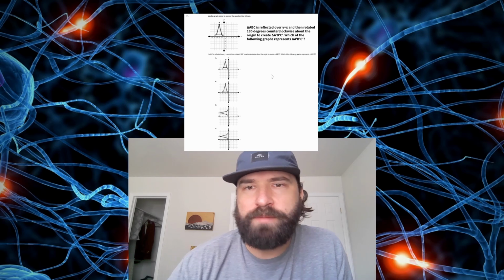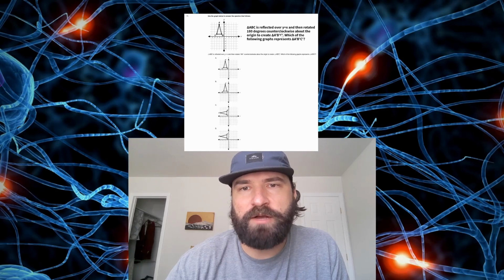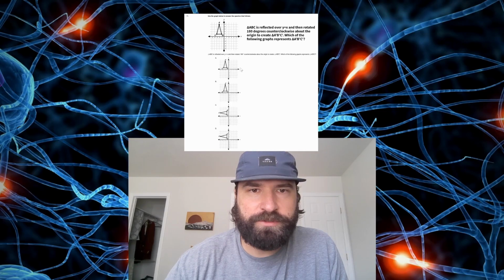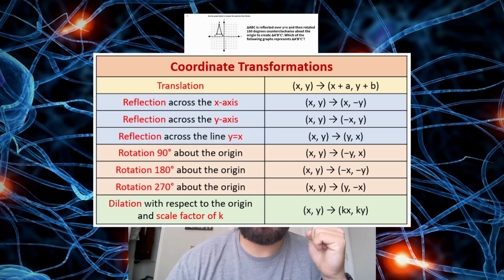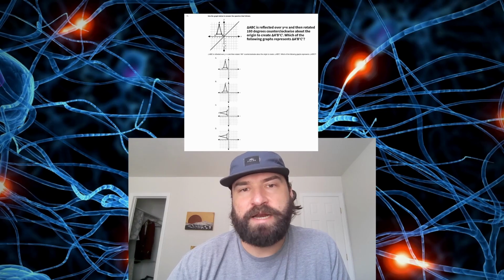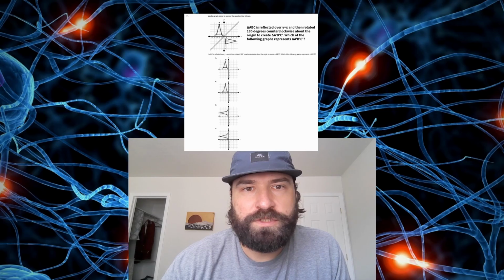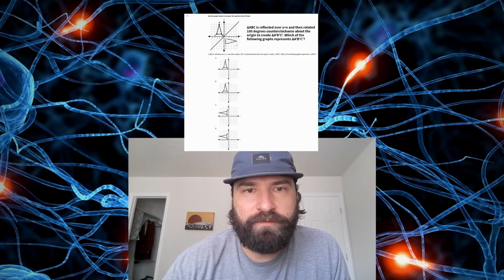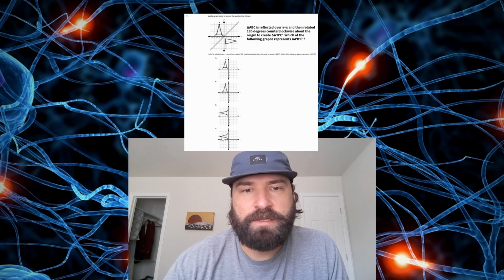MTEL QUESTION: TRANSFORMATIONS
A question from the middle school math MTEL about transformations